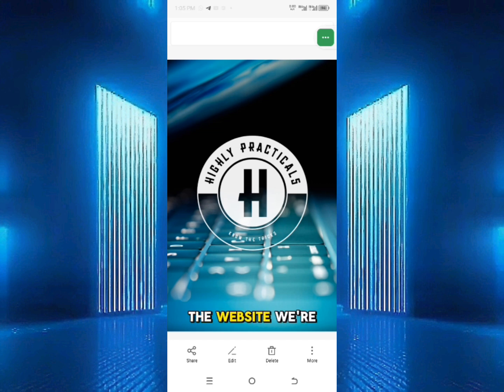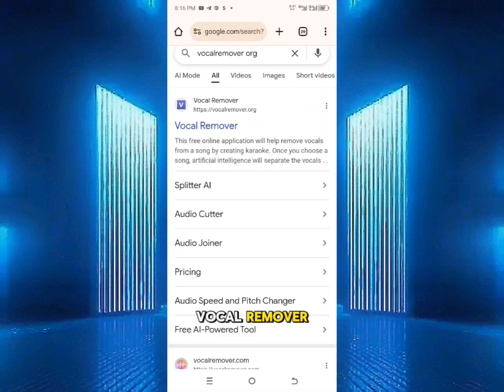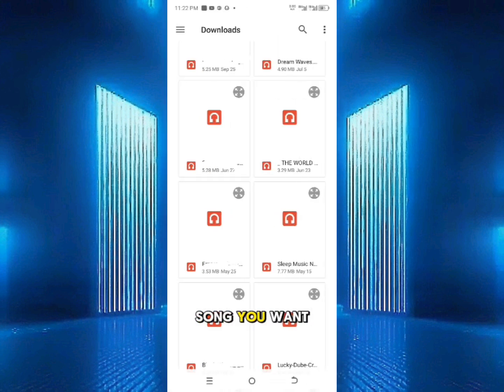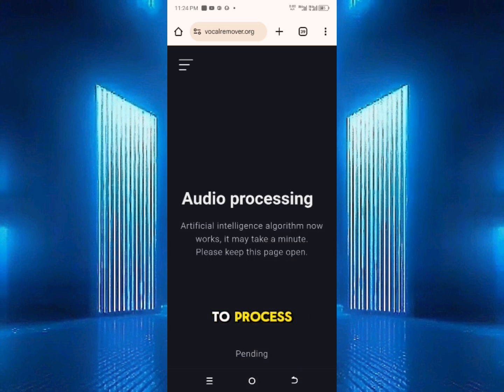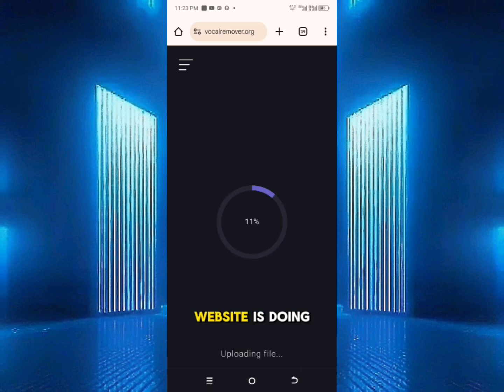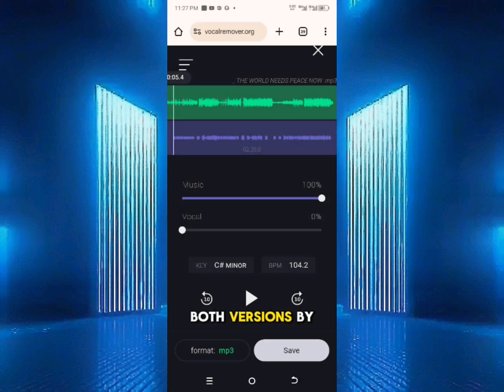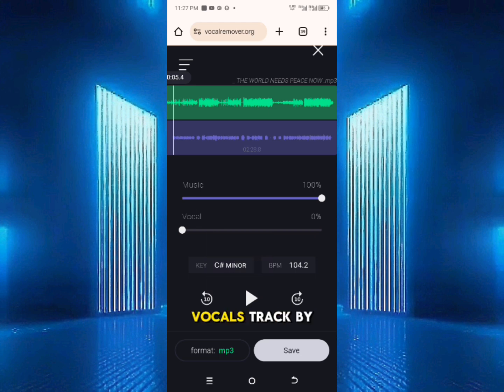How to Remove Vocals From Any Song (100% Free & High Quality)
Want to remove vocals from any song and turn it into a clean instrumental? In this video, I’ll show you how to use a free website to separate vocals and background music in seconds. No software, no payment, no stress. Perfect for singers, DJs, content creators, editors, and producers.

Website Used: VocalRemover.org

In this tutorial, you’ll learn:
• How to upload your song
• How the AI separates vocals from instrumentals
• How to download your clean audio files
• Tips for getting the best sound quality